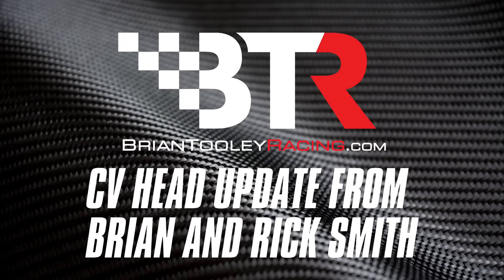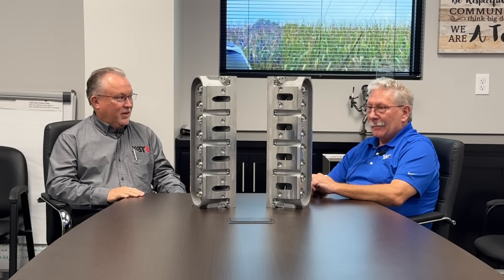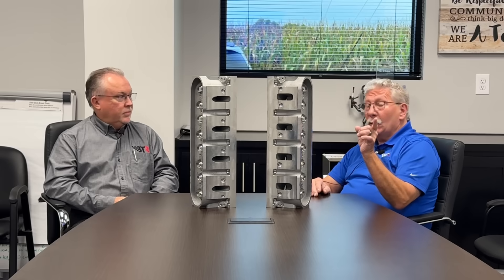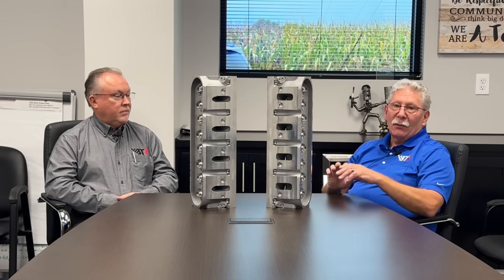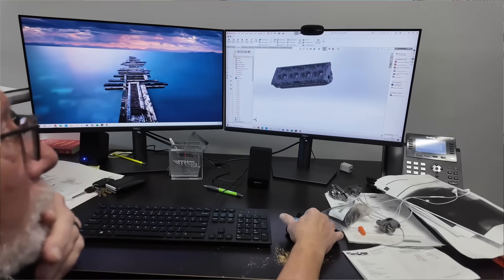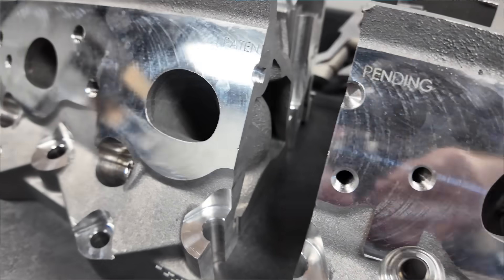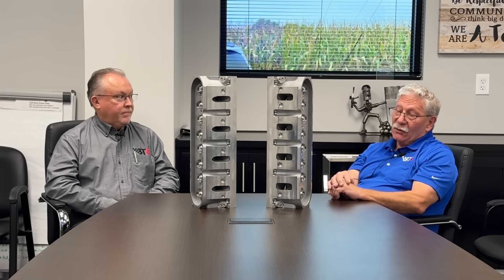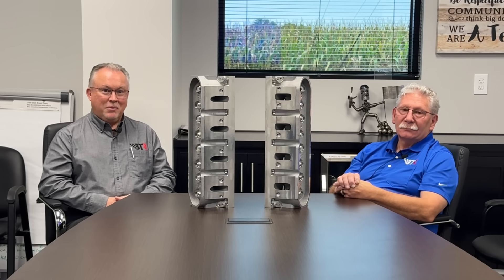What's Going On With The BTR Canted Valve LS Cylinder Heads?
Brian Tooley and Rick Smith sit down to discuss the much-anticipated BTR Canted Valve LS cylinder heads. The two talk about the delays, changes, and other hurdles that we have faced through the process of bringing our heads to market.